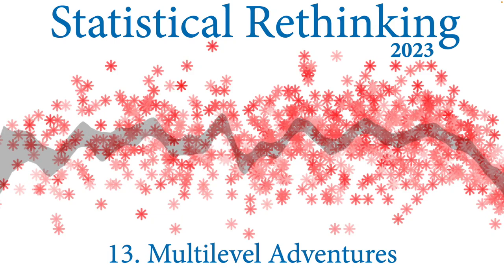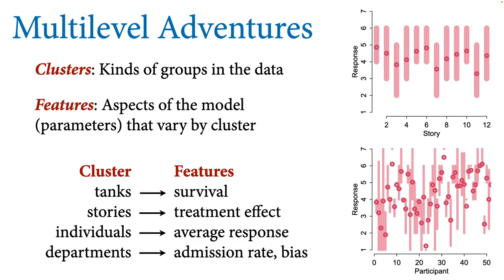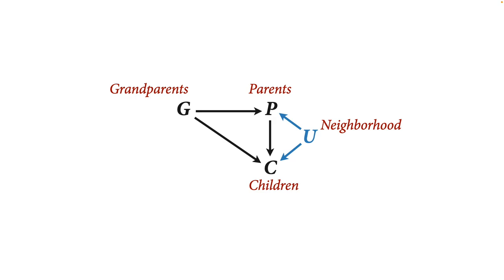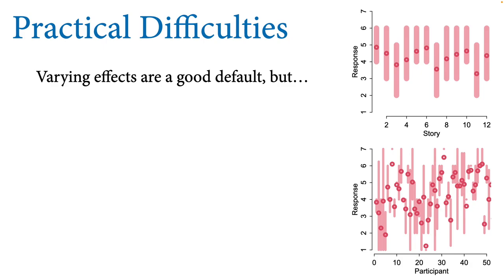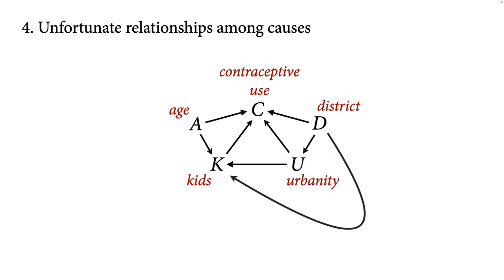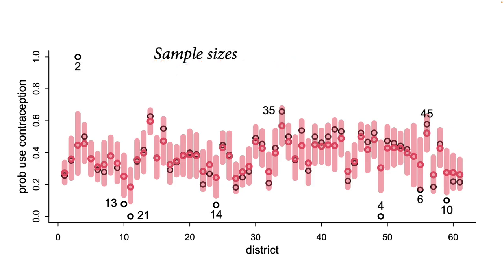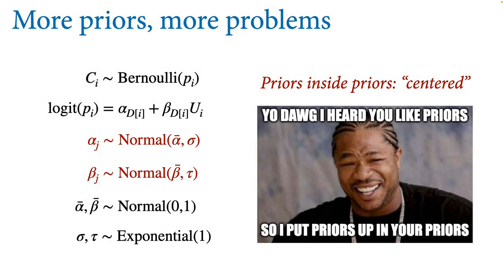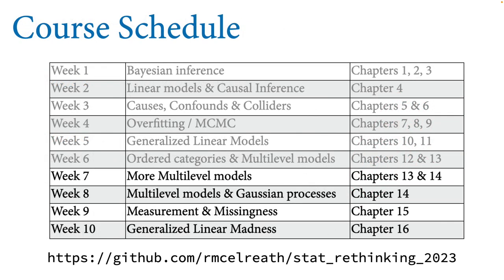Statistical Rethinking 2023 - 13 - Multilevel Adventures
Outline
00:00 Introduction
07:01 Clusters and features
10:02 Varying confounds
18:21 Bangladesh fertility
24:14 Varying districts
34:37 Varying urban regions
39:55 Pause
40:32 Centered and non-centered priors
46:06 Urban variation and correlations
53:00 Summary and outlook